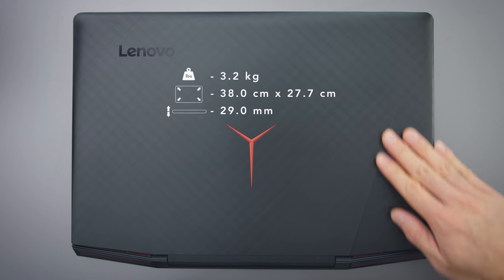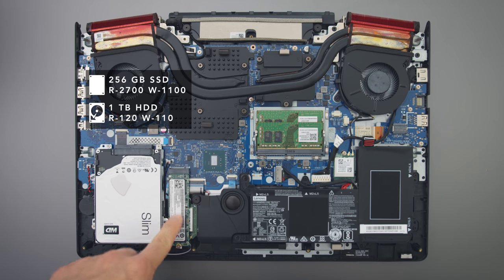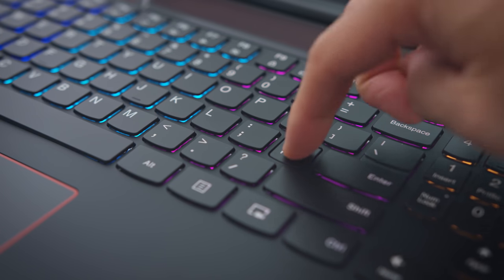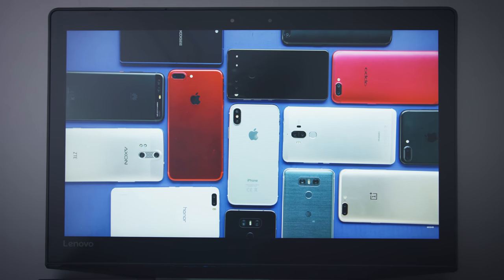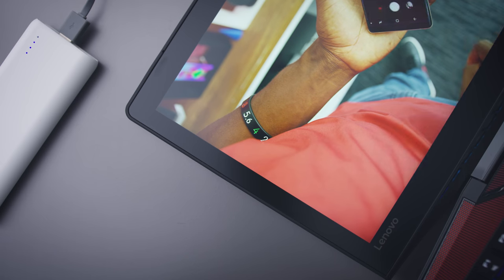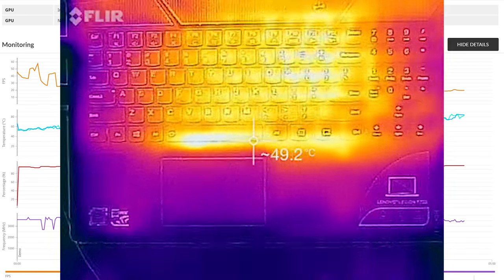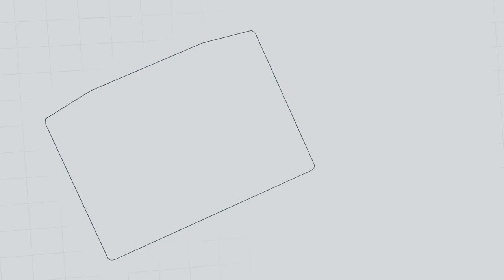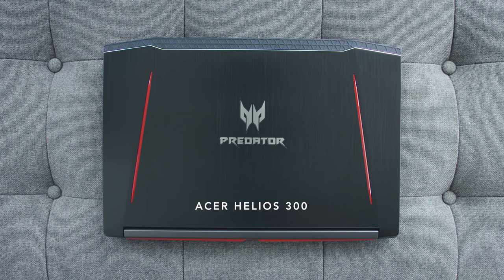Lenovo Y720 Review - Their Cheapest Gaming Laptop with a GTX 1060!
My review of the Lenovo Legion Y720 with the GTX 1060. The best gaming laptop from Lenovo for around $1000
Lenovo Y720
Acer Helios 300

Background: Fili - Up Coast